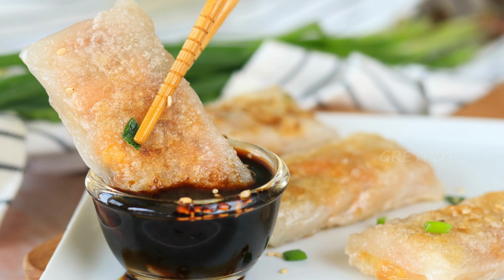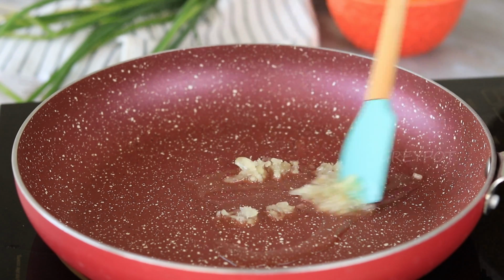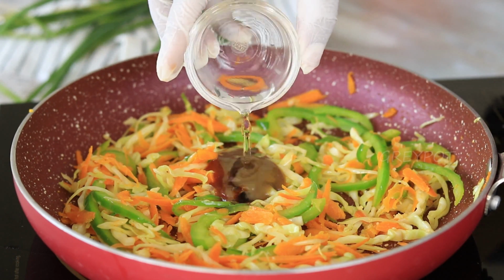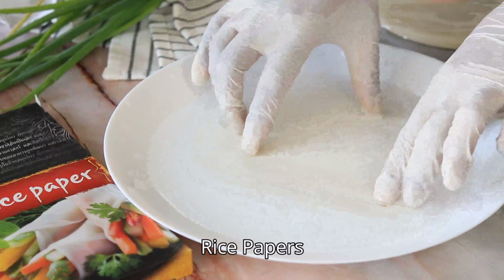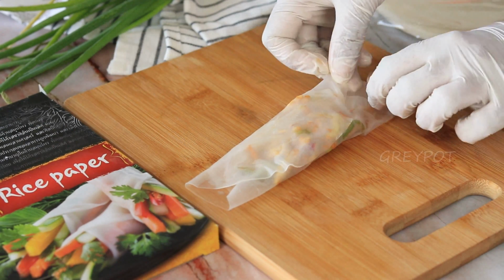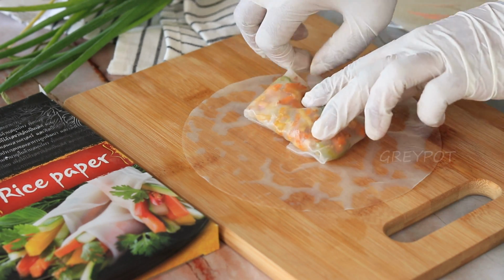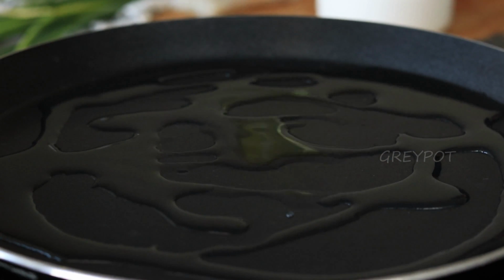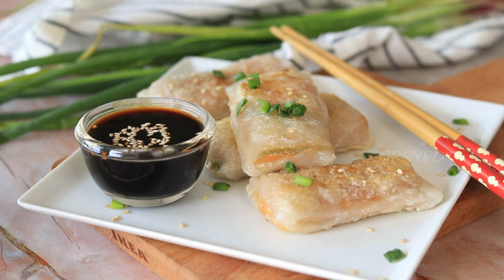Rice Paper Dumblings | Crispy Rice Paper Rolls | No Deep Fry Vegetable Rolls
Rice paper vegetable dumplings are a delicious and healthy appetizer or snack. These dumplings are made with rice paper wrappers and a variety of fresh vegetables, making them a light and flavorful alternative to traditional fried dumplings. In this video, we'll walk you through the steps to create your own rice paper vegetable dumplings.

Ingredients to make rice paper dumblings

8-10 rice paper wrappers
1/2 cup shredded carrots
1/2 cup shredded cabbage
1/2 cup chopped capsicum
1 tablespoon soy sauce
1 tablespoon chilly sauce
1 tablespoon rice vinegar
1 teaspoon tomato sauce

Instructions:

In a pan cook, shredded carrots, cabbage, mushrooms, scallions, and cilantro.
In veggies add the all the sauces, and rice vinegar.
In a plate take some water and dip one rice paper wrapper into the water and let it soak for a few seconds until it softens.

Remove the rice paper wrapper from the water and lay it flat on a clean work surface.

Spoon a small amount of the vegetable mixture onto the center of the wrapper.

Fold the bottom edge of the wrapper over the filling, then fold in the sides and roll up tightly.

Repeat with the remaining rice paper wrappers and vegetable mixture.

Serve the rice paper vegetable dumplings with a dipping sauce of your choice, such as soy sauce, sweet chili sauce, or peanut sauce.
You can also shallow fry it to make it crispy.

Enjoy your delicious and healthy rice paper vegetable dumplings as an appetizer or snack. These dumplings can be made ahead of time and stored in the refrigerator for up to a day. You can also experiment with different vegetable combinations and adjust the seasoning to suit your tastes.